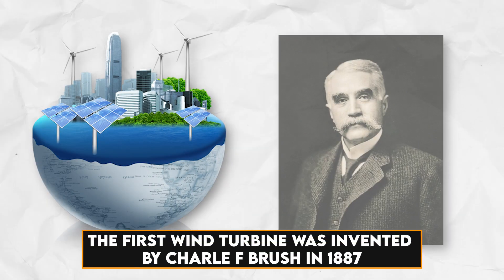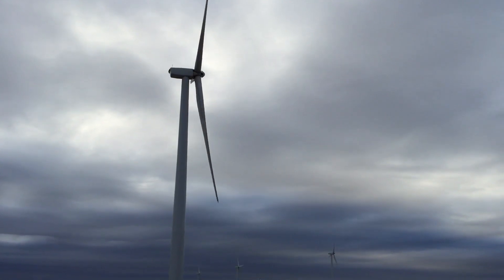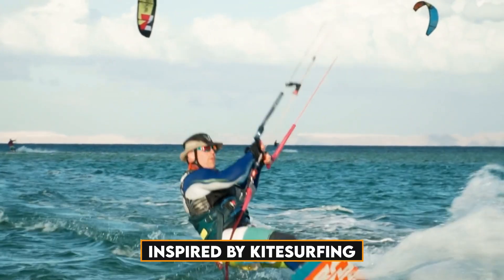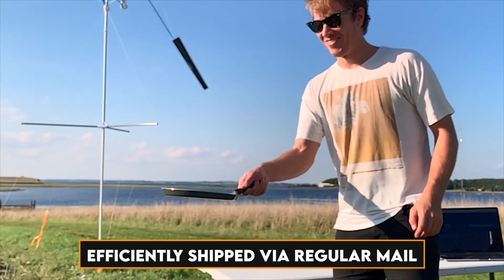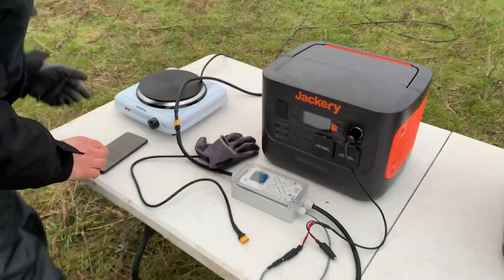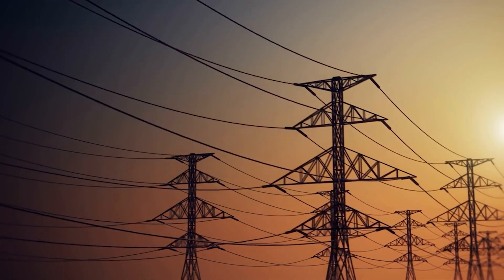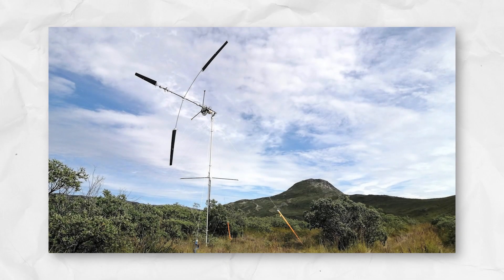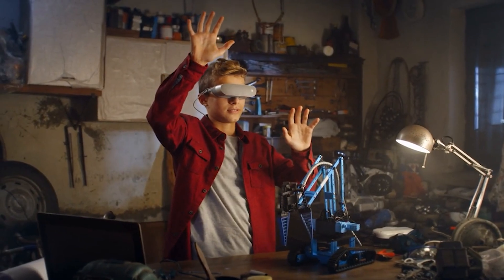Kitex CEO: Showcases Electrostorm Rotor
In this electrifying video, Kitex CEO takes us on an exclusive journey into the groundbreaking Electrostorm Rotor technology. 🌐 Brace yourselves for a wave of innovation as we unravel the secrets behind affordable electricity! ⚡️ Don't miss out on this game-changing revelation – watch now!